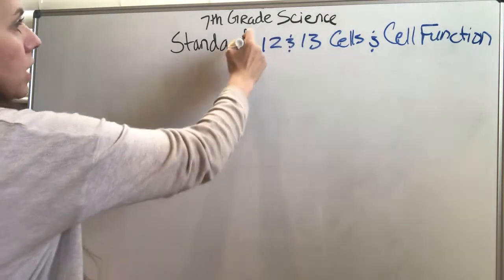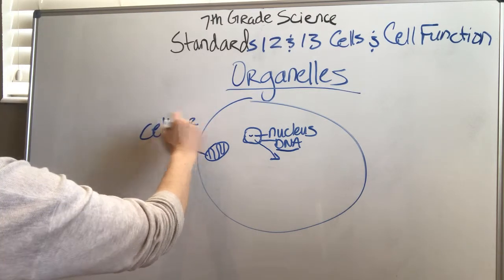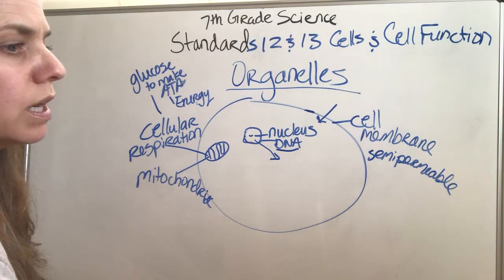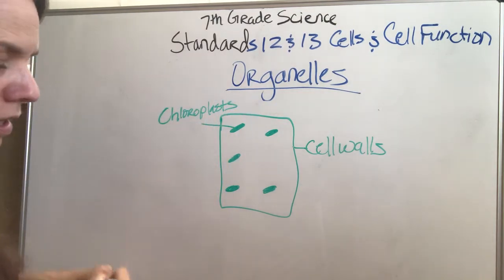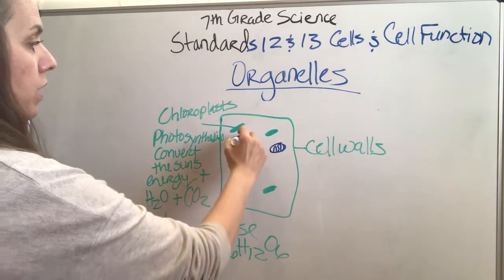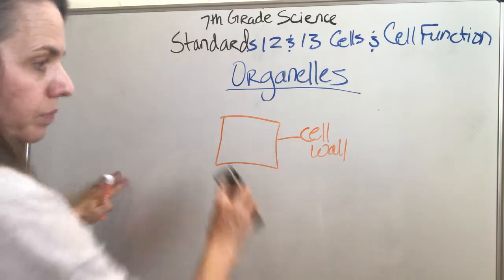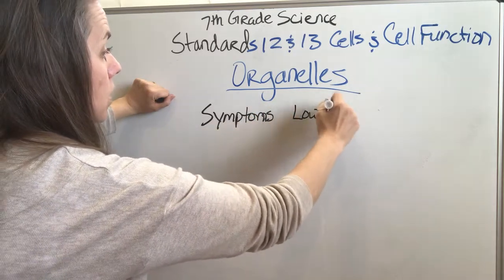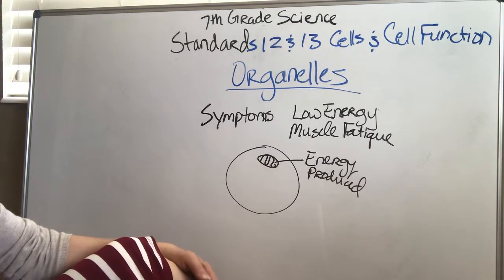Standard 12 & 13, 7th Grade Science